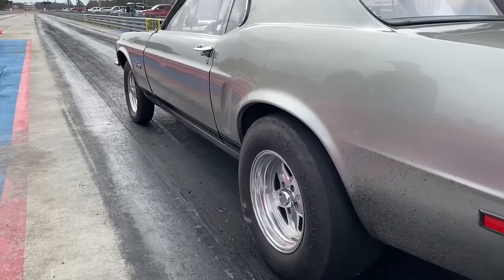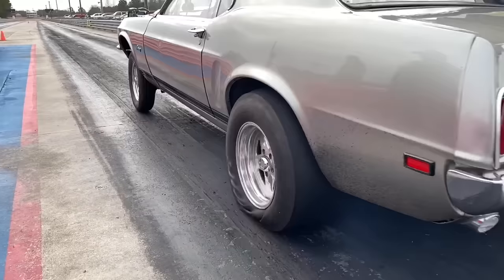How Drag Racing Suspension Works, Cars Launching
Some slow motion videos of drag suspension working.  What I see when looking at these cars as they leave the starting line.  If you are at the track, pull out your phone and record some of the cars that are working.  That's free information each racer is giving you at the track if you are looking and paying attention.  Also, very important to record your passes when you are at the track!  Have a person that can get you good footage so you can review it each and every pass.